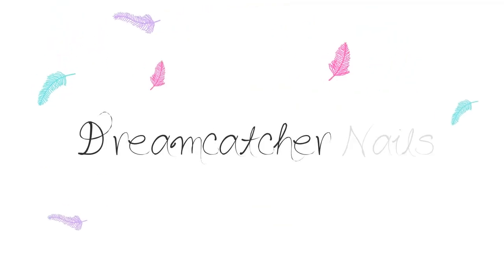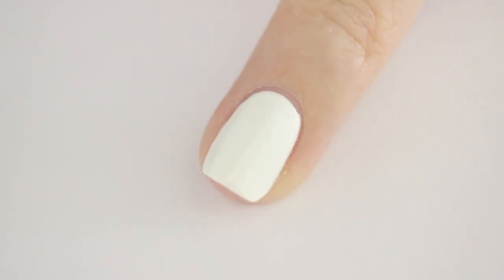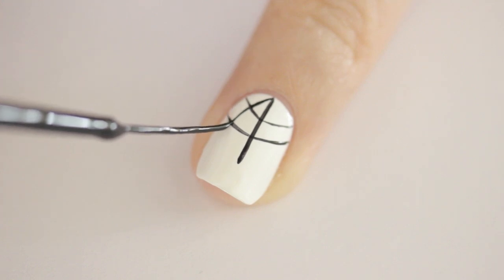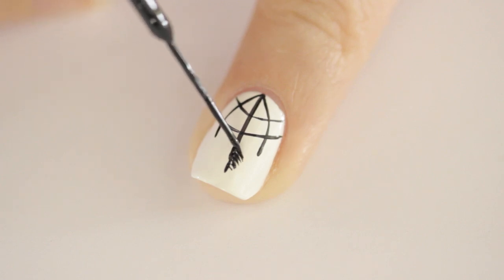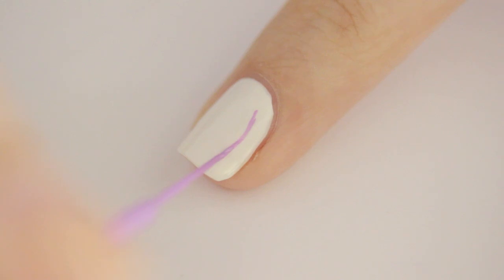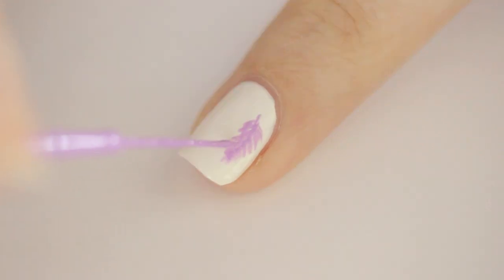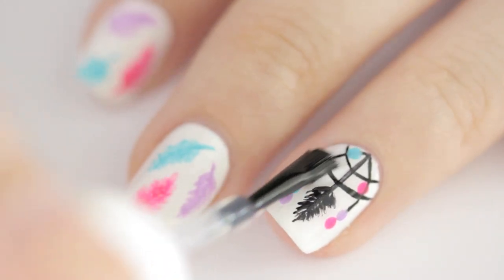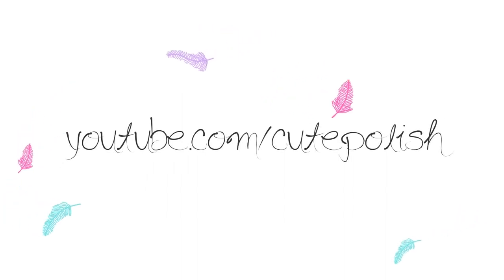Dreamcatcher Nail Art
Hey guys! I've had many requests for dreamcatcher nail art over the past few months... so here is my rendition of this beautiful and popular manicure! Please share your recreations with me! I love seeing the nail art that you guys create! :)

PRODUCTS USED:
Kiss stripers in Black, Beach Pink, Soft Blue, & Soft Purple